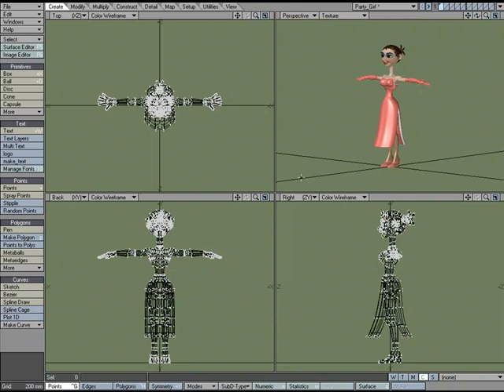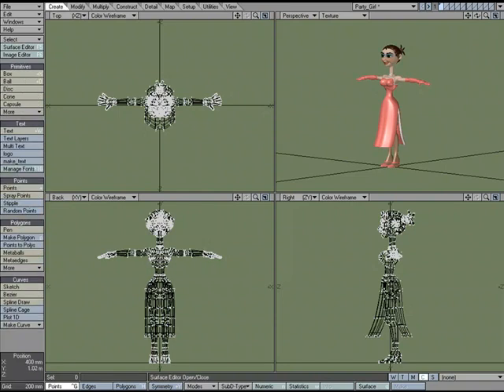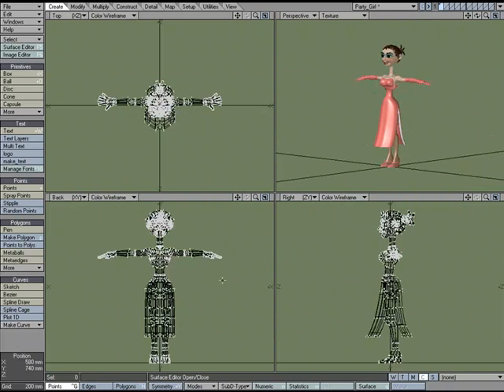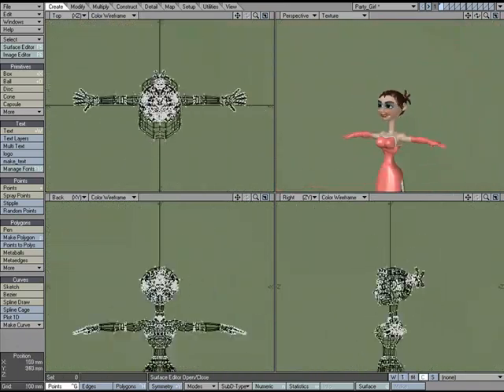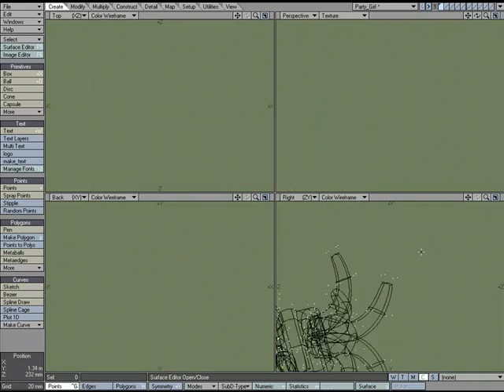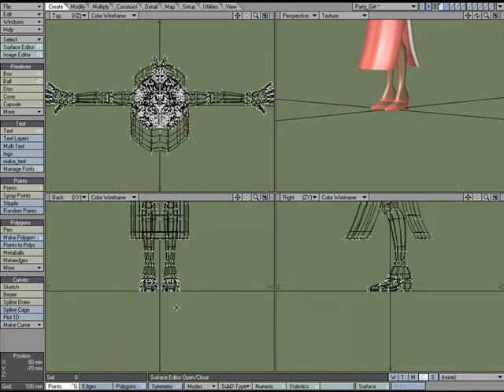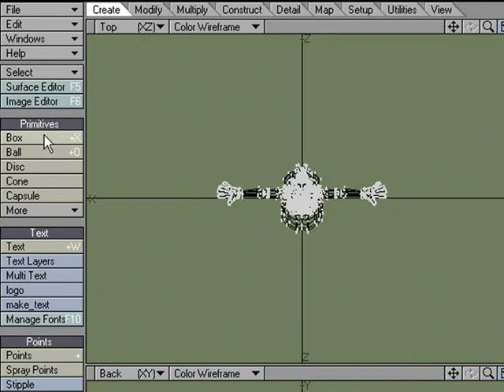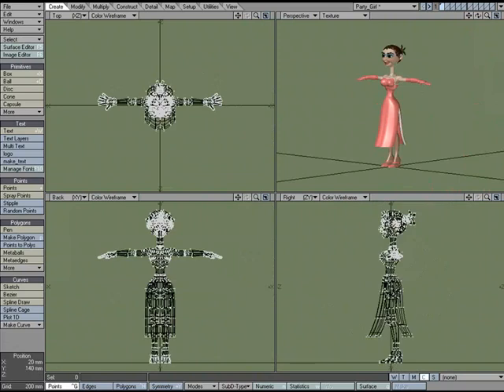Center Command Tutorial in NewTek's LightWave 3D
William Vaughan shows us how to use the center command in LightWave modeler.